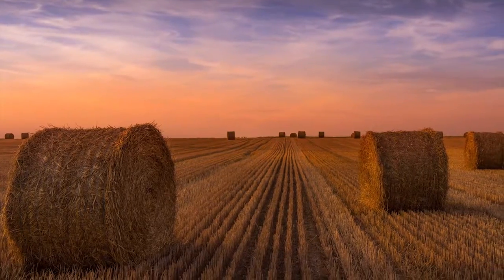In Depth Course Specifically On Landscapes And Contains Simple To Advanced Techniques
This is a very in-depth course specifically on landscapes and contains simple to advanced techniques.

This course covers all of my technology I use for my Landscape retouching